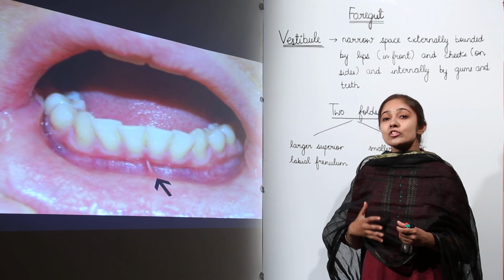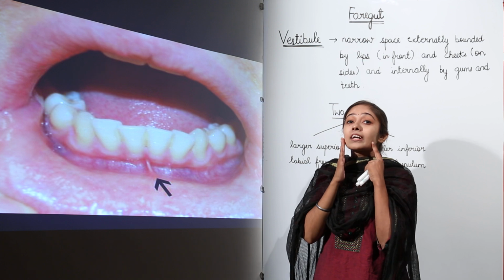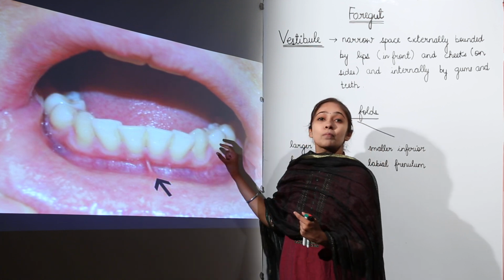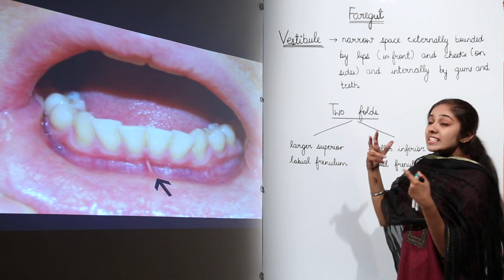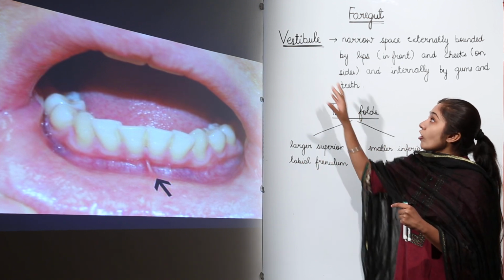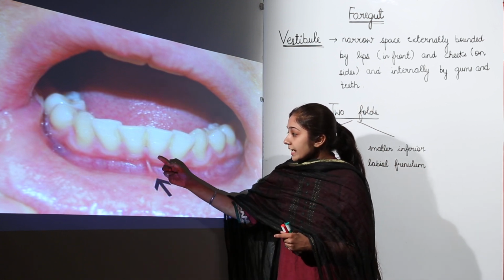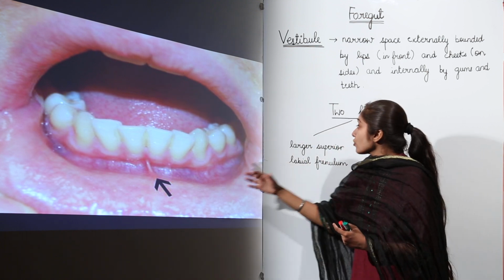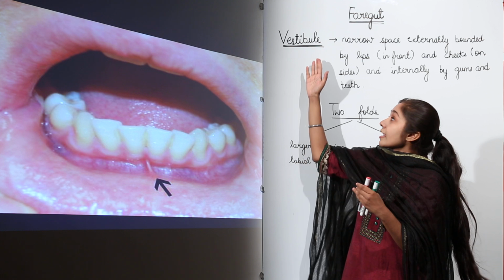Best Free Lect l Vestibule l CBSE CLASS 11 BIO | UNIT 5 | ANIMAL PHYSIOLOGY l HUMAN NUTRITION l L4